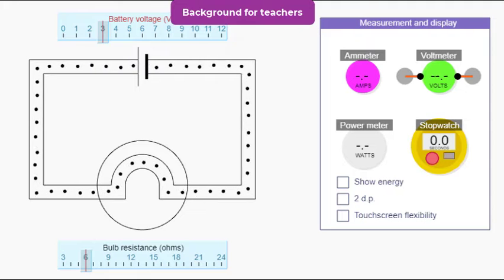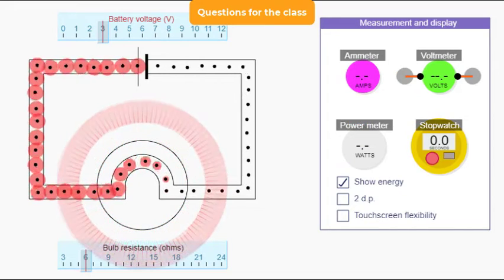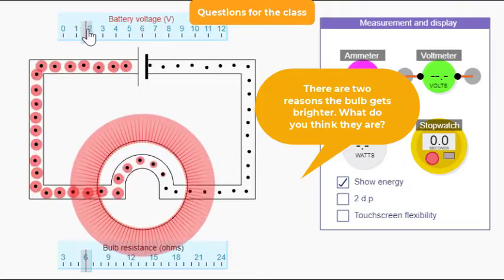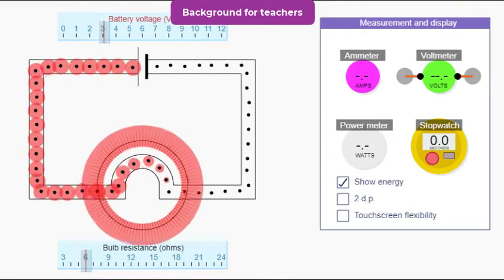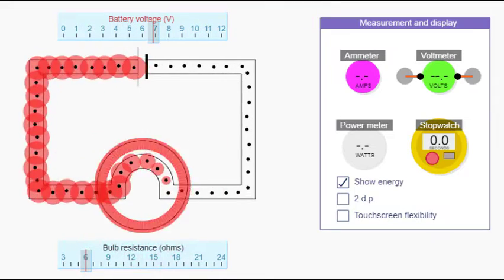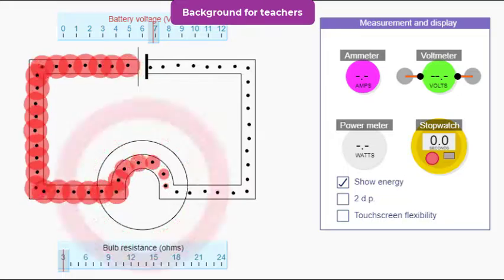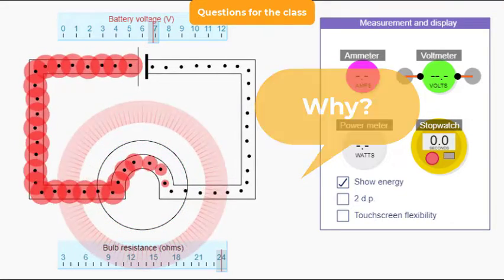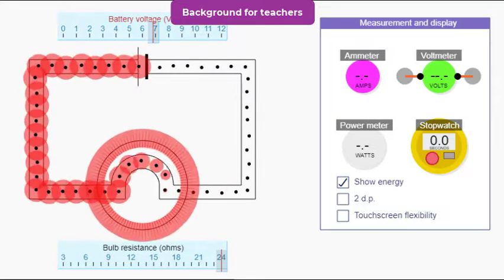Teaching voltage, current and resistance | Electricity Explained circuit simulation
How to use the Electricity Explained Simple Circuit Simulation in front of a class to teach the relationship between voltage, current and resistance.

HEADLINE LEARNING POINTS
- Increasing the battery voltage increases the current
- Increasing the bulb resistance decreases the current

UNDERSTANDING
- When you change the battery voltage, the new potentials are set up everywhere round the circuit at (very, very nearly) exactly the same time
- So the current changes everywhere at (very, very nearly) exactly the same time
- Increasing the battery voltage makes the bulb get brighter because both the current through the bulb and the potential difference across the bulb increase
- You can see this in the animation because each charge arrives at the bulb with more energy, and the charges with energy arrive faster

MISCONCEPTIONS
- The idea of ‘resistance’ is really horrible and causes all sorts of problems
- Physical systems where you feel a ‘resistance’ to motion (e.g. the rope loop analogy) are not analogous to how circuits work - but they appear to be - even to clever people who should know better
- Resistors do not ‘resist the flow of current’ because there’s no fixed current for them to resist
- Students think batteries have to ‘try harder’ to ‘push’ current through the ‘resistance’.
- This is part of the ‘constant current misconception’
- Batteries are constant voltage providers, but students often implicitly believe they are (or try to be) constant current providers
- If you increase the resistance then the current is smaller
- This means the battery is working less hard
- It doesn’t struggle to try and maintain a constant current - it just gives up a bit

SUBTLETIES
- You can’t easily intentionally change the resistance of a bulb - all you can do is take one bulb out and replace it with a different one
- The relationship between voltage, current and resistance is often misnamed Ohm’s Law or V = IR
- Ohm’s Law just says that for a very small number of components - mostly wires that aren’t too warm - current is directly proportional to p.d.
- Real filament bulbs are nowhere near Ohmic - their resistance rises sharply with temperature - except when the voltage is very low and the filament isn’t very warm
- The bulb in the simulation is Ohmic to make the numbers easier
- At this early stage it’s probably best not to mention Ohm’s Law or what resistance is - the safest analogue for increasing resistance is a marble falling through syrup rather than water, since charges in a circuit are moving at a terminal velocity